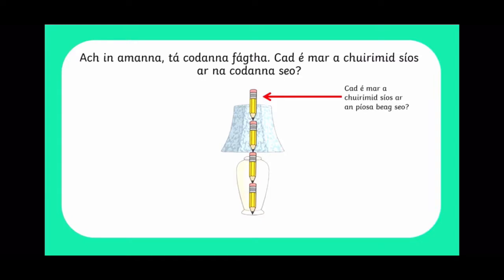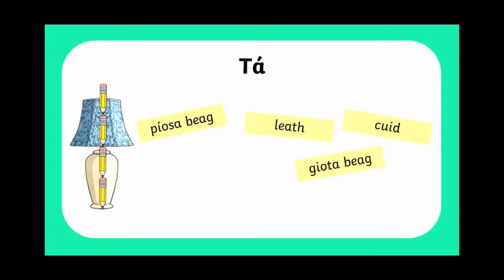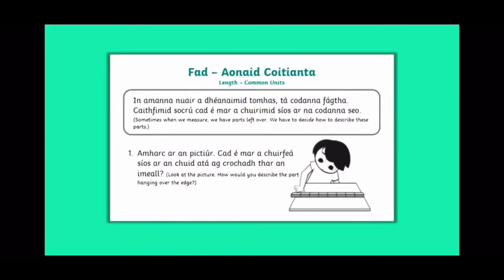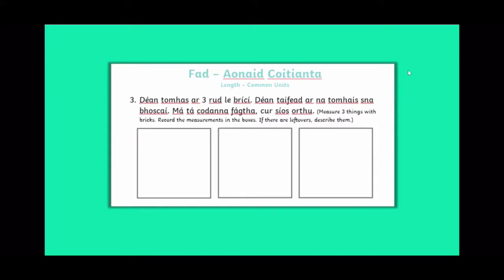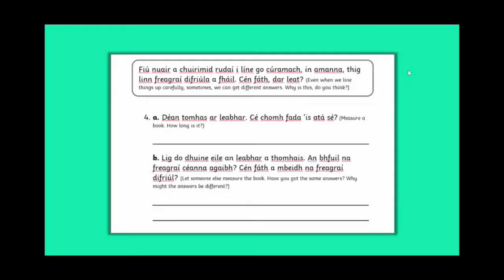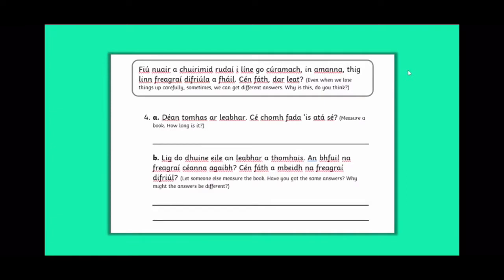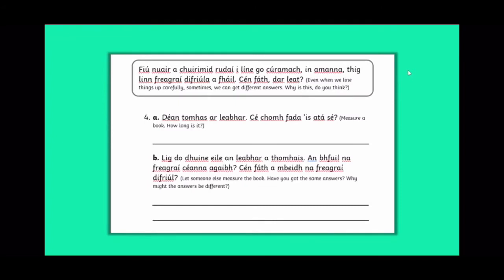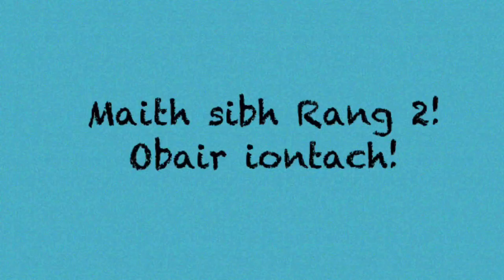Fad - Aonaid Coitianta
R2: Length - Common units